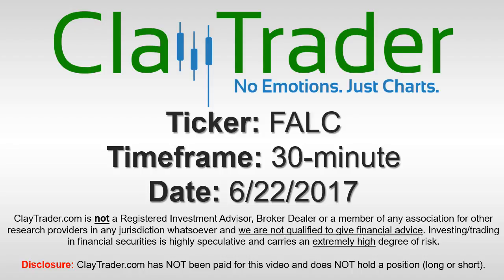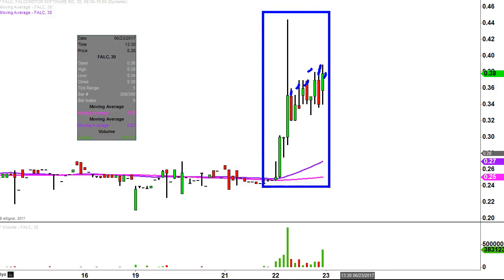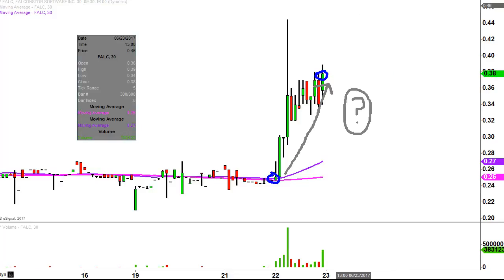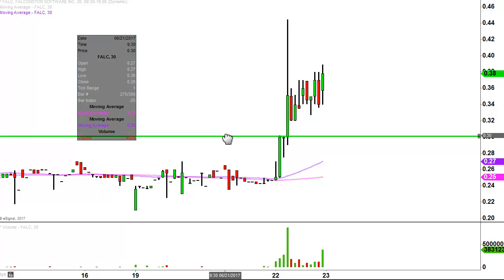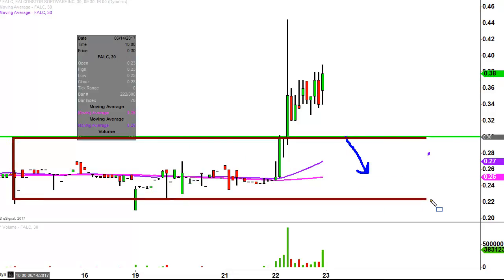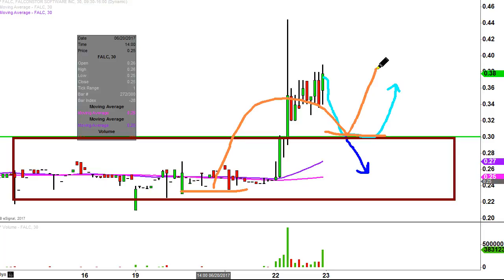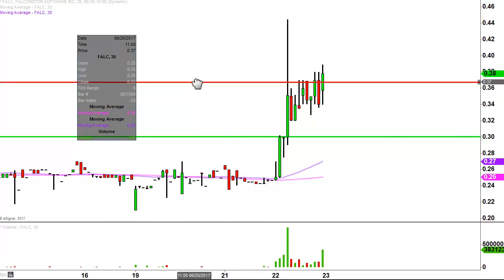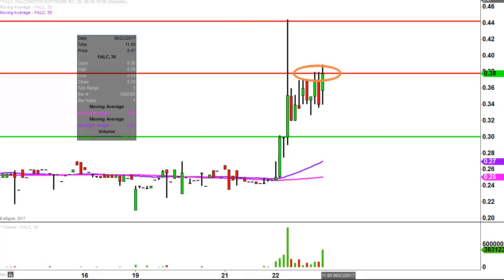FalconStor Software - FALC Stock Chart Technical Analysis for 06-22-17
Learn how to read stock charts and identify technical patterns as ClayTrader does a quick stock chart review on FalconStor Software (FALC).